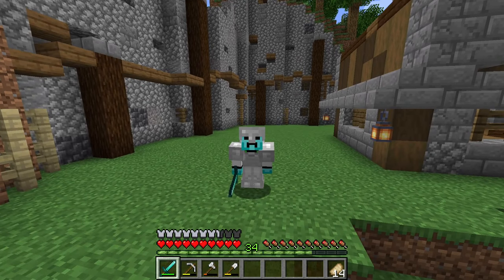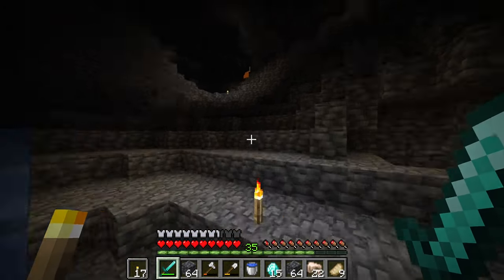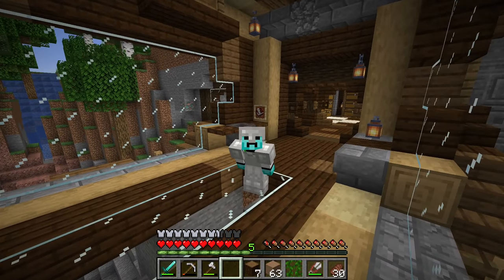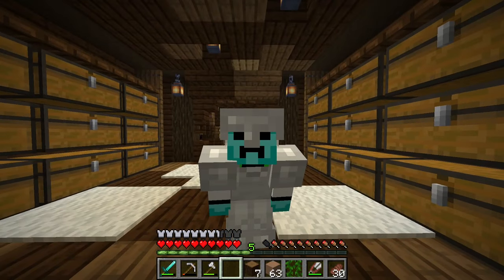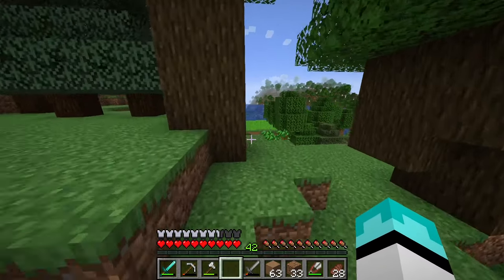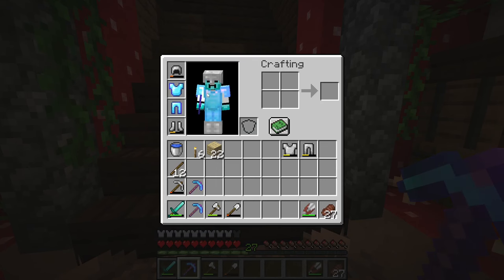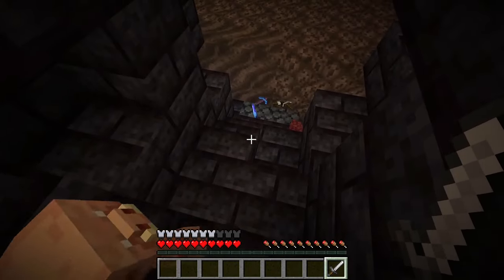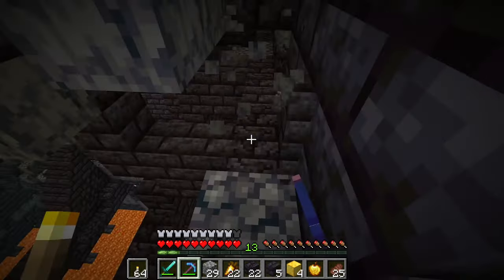My FIRST Time Raiding a Bastion in Minecraft! (So HARD)... Minecraft 1.19 Survival Let's Play Ep(#3)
This was my first time ever at a bastion and it was not easy... Thankyou ALL SO much for 100 Subscribers it really does mean ALOT.